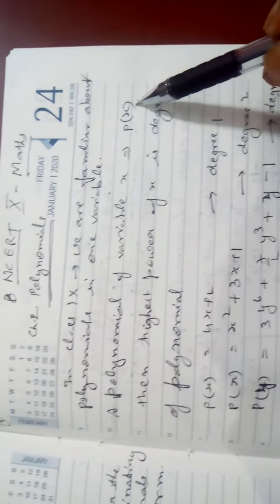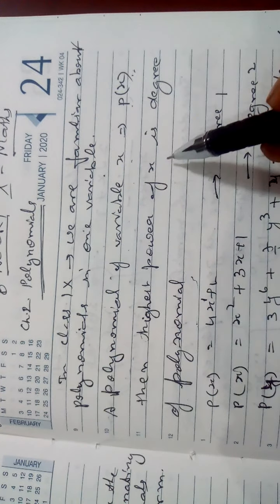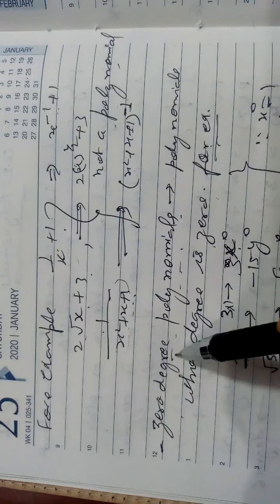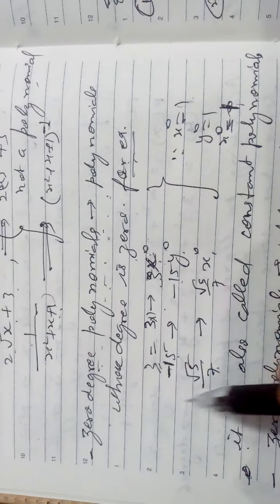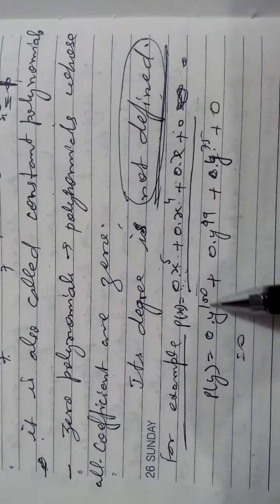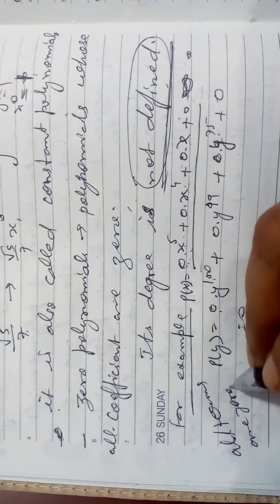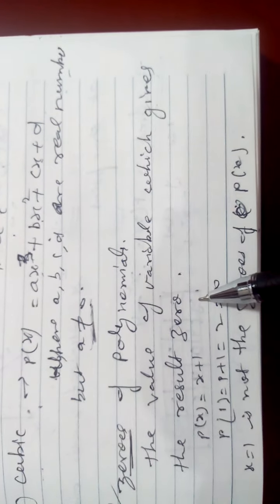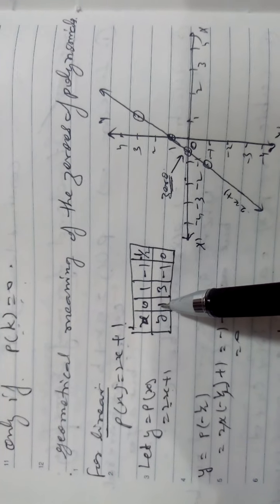NCERT X MATHS CH 2: POLYNOMIALS LECTURE 1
Introductory lecture of polynomial